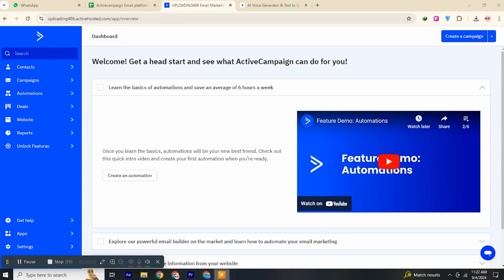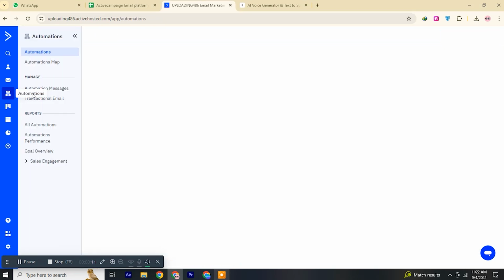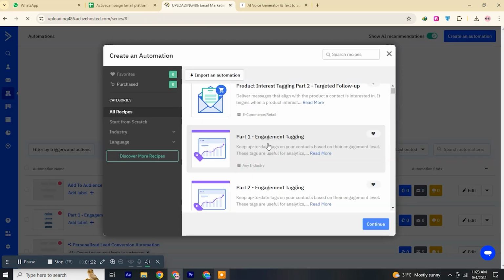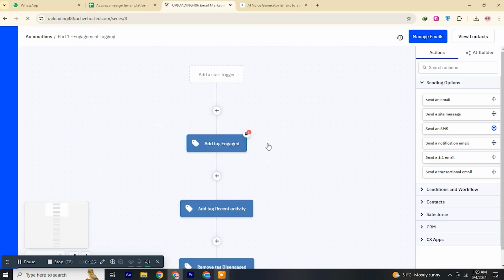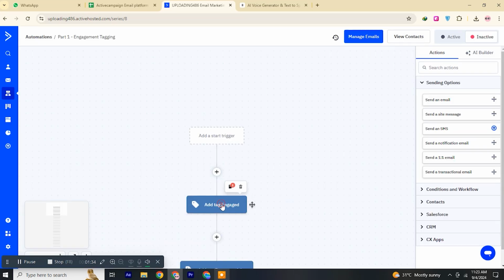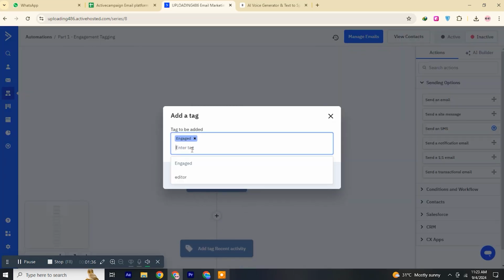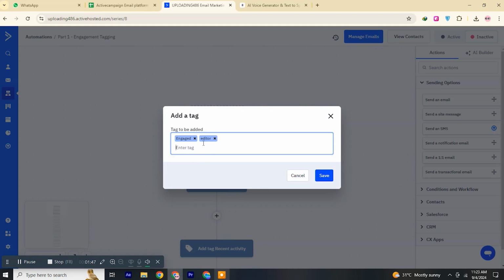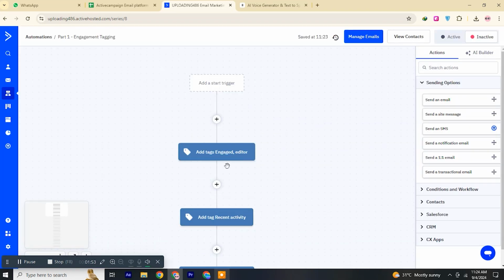How To Add A Tag In ActiveCampaign Automation (Tutorial)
How To Add A Tag In ActiveCampaign Automation

Learn how to add a tag in your ActiveCampaign automation to streamline your email marketing efforts. This step-by-step tutorial will guide you through the process, making it easy for you to manage your campaigns effectively. Don't miss out on this essential tool for optimizing your automation strategy!

Add tag in ActiveCampaign automation
How to tag event in ActiveCampaign automation
Create tag in ActiveCampaign automation flow